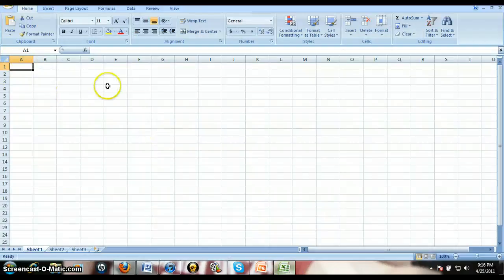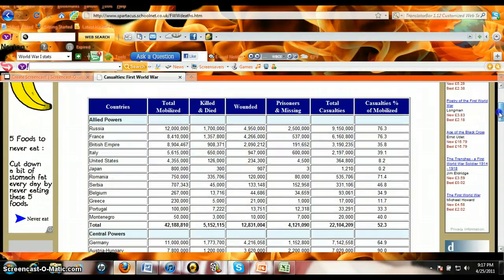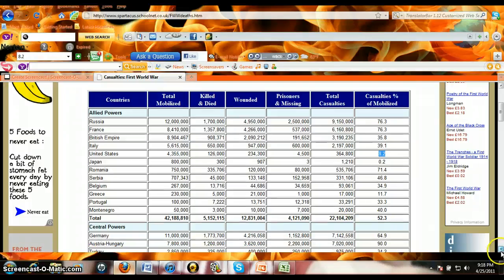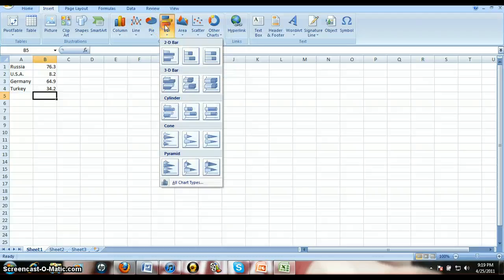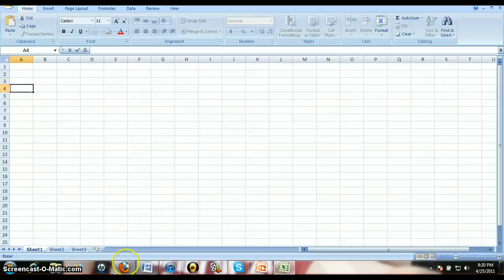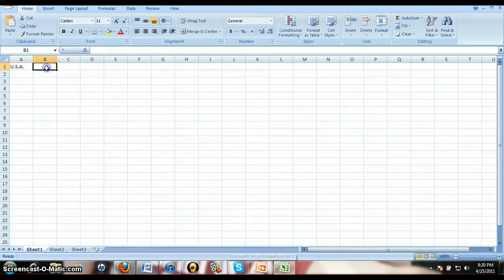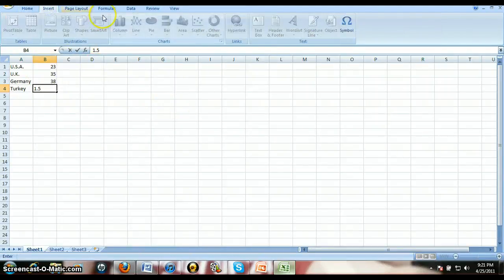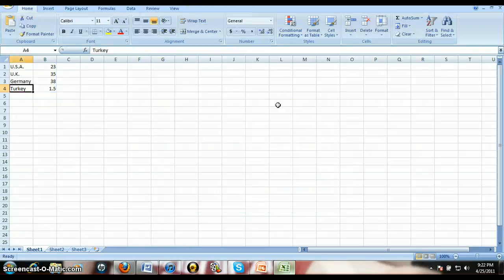Dempsey Excel Screencast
video made through screen-o-matic